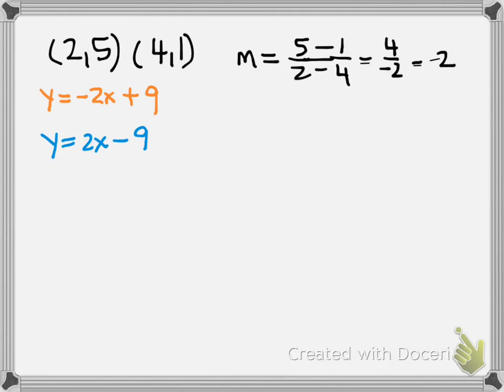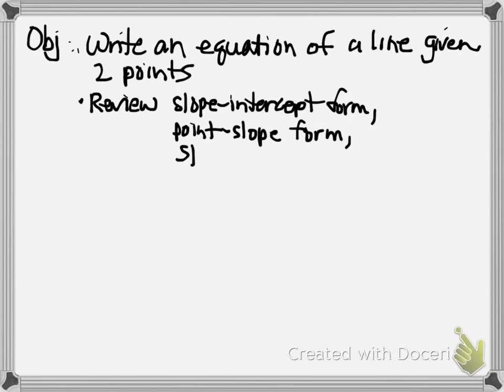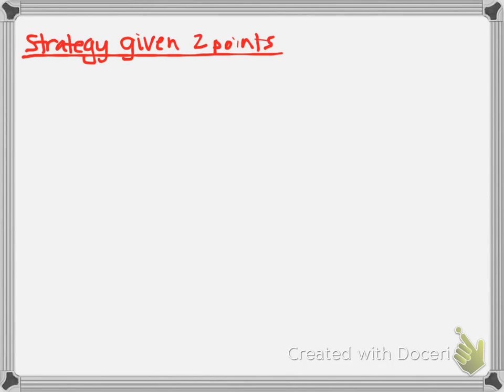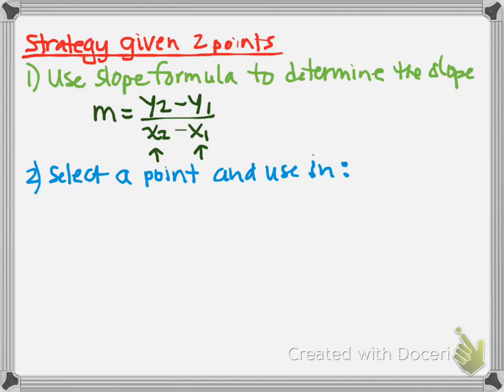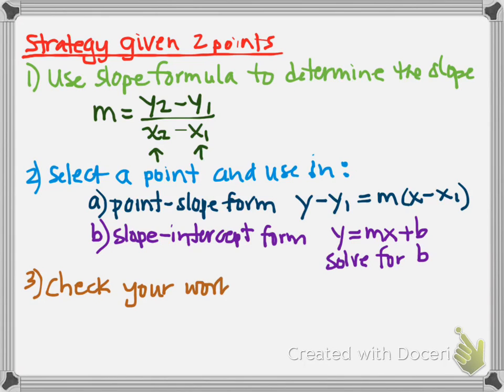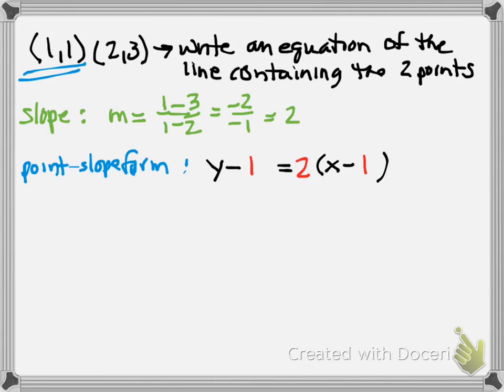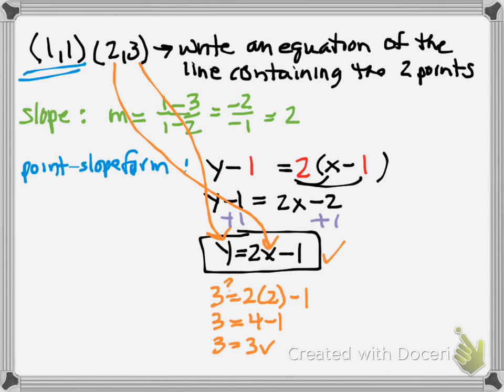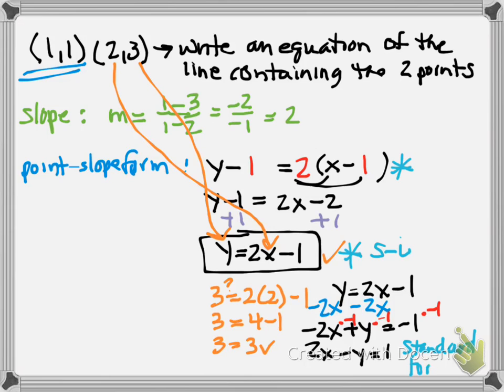Writing an Equation of a Line Given 2 Points